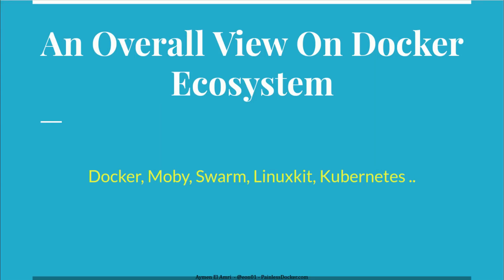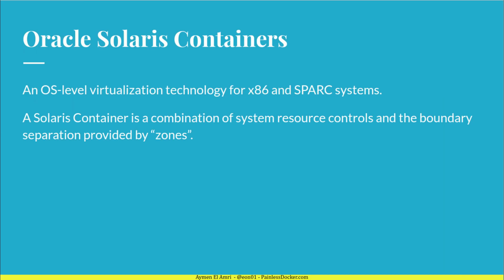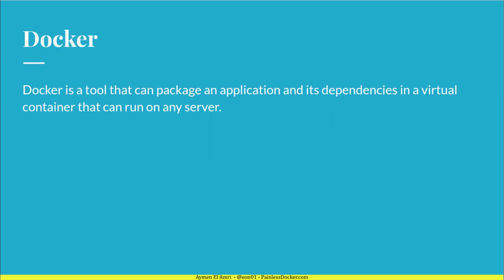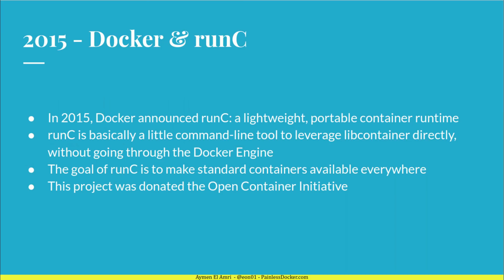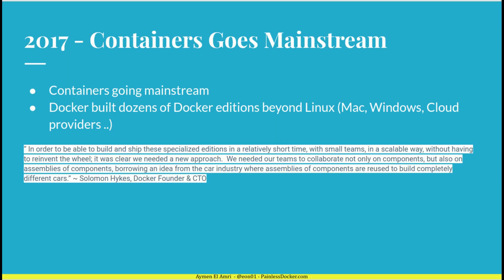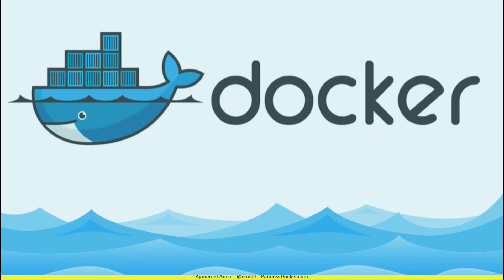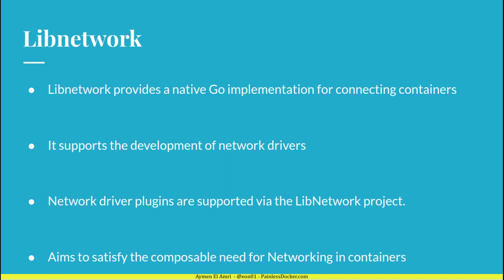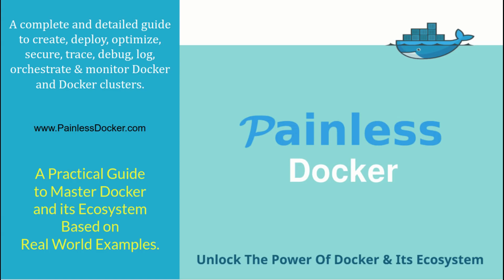An Overall View On Docker & Its Ecosystem - Docker, Swarm, Kubernetes, Moby, Containerd, RunC ..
We have seen a lot of changes in Docker since its first version and this could be confusing for engineers and developers trying to learn Docker.

The goal of this video is to give an overall view on containers technologies. We’re not going through technical details, instead of that, we’re going to have a global view on containers and Docker.